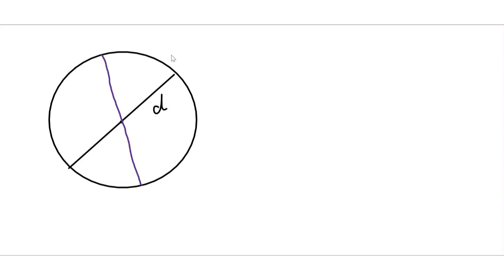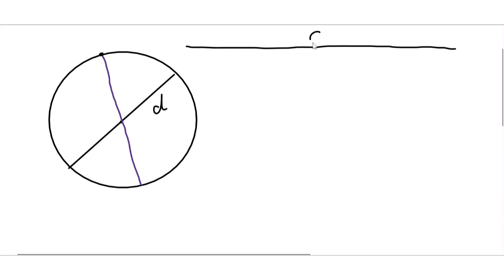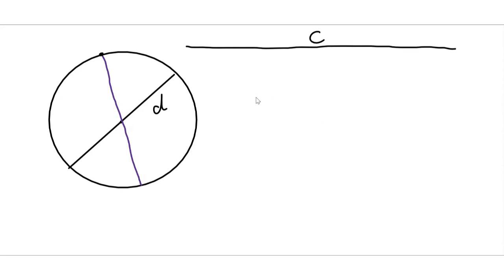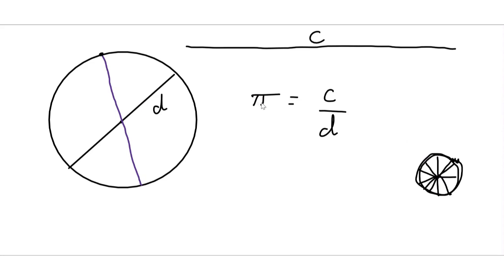What is Pi? (Basic definition)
In this video we give the definition of Pi in terms of circular geometry. To understand this definition we first clarify what we mean by diameter and circumference.